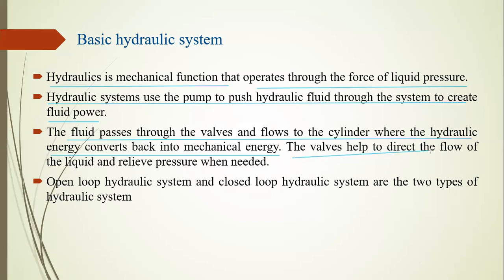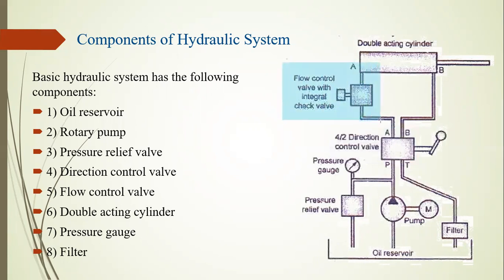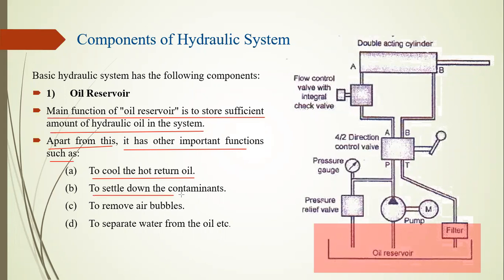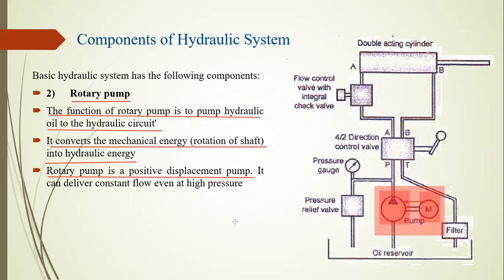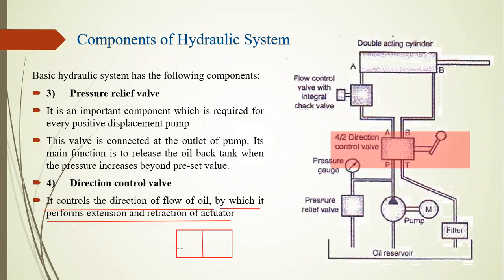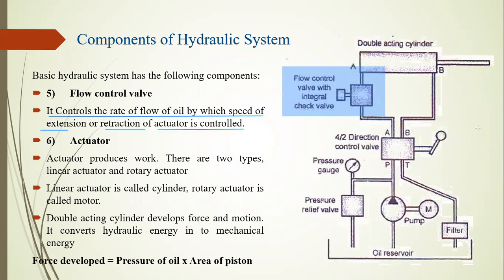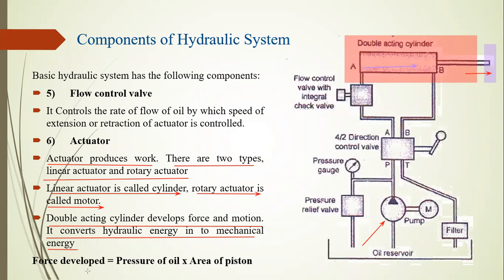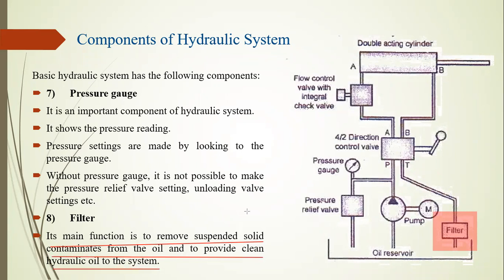General Layout of Hydraulic System